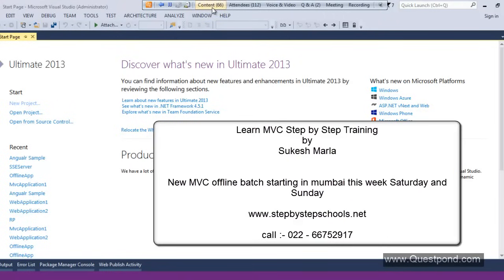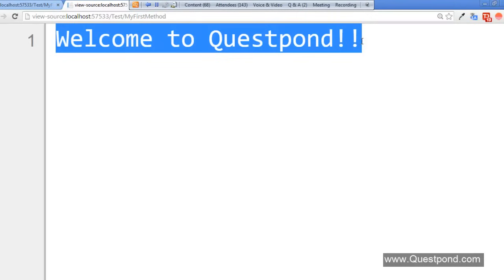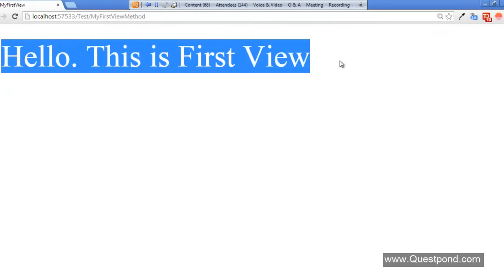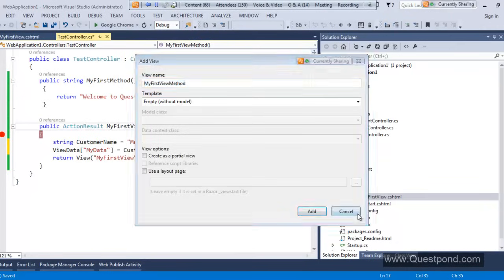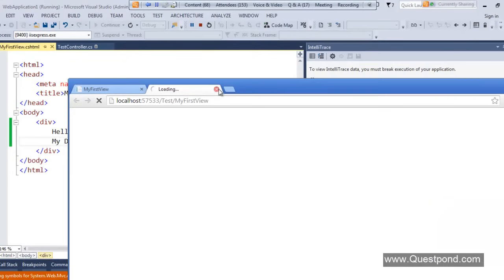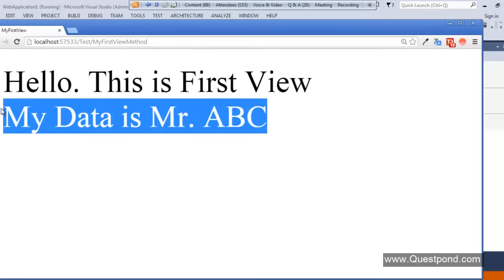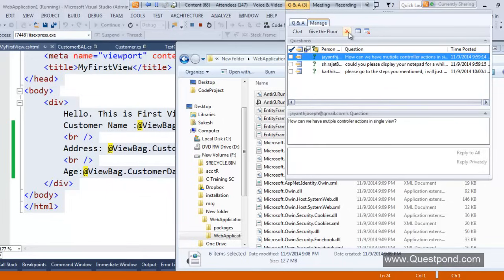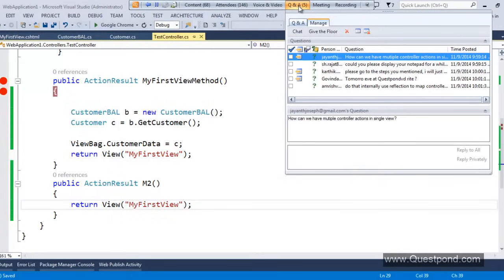Learn ASP.NET MVC Step by Step | ASP.NET MVC Tutorial | MVC 5 Tutorial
Lab5: - Explain Model Binders(10 minutes)?
Lab10: - How can we use Entity Framework in MVC?(20 minutes)
Lab 13: - How to implement AJAX using JSON and jQuery using MVC?(60 minutes)
Lab14: - What is the use of Async Controllers in MVC?(20 minutes)
Lab 23: - How to do update & delete using MVC, WebAPI, EF & Angular?(30 Minutes)
Lab 26 :- What is SPA (Single page application)?(30 minutes)
Lab 30 :- How to implement SPA using Angular Routing?(20 minutes)
Lab 31: - How to create decoupled systems using MVC DI?(60 minutes)
Lab 32 :- How can we have multiple submit buttons in ASP.NET MVC?(13 minutes)
Lab 33: - What is the importance of AntiForgery in MVC?(10 minutes)
Lab 34:- What is the importance of ValidateInput and AllowHTML in MVC?(10 minutes)
Lab 35:- Bundling and Minification(15 minutes)

We are also distributing a 100 page Ebook "ASP .NET MVC Interview Question and Answers".